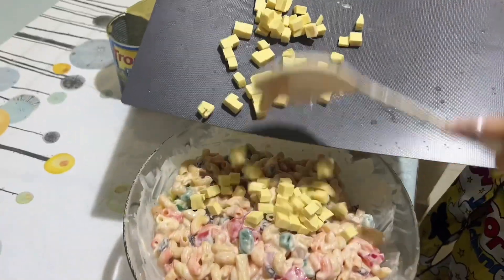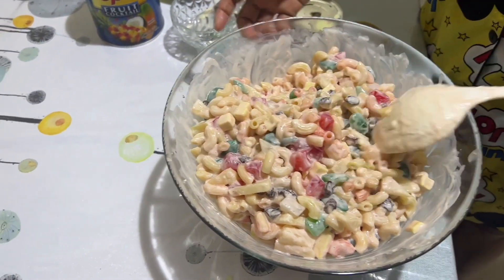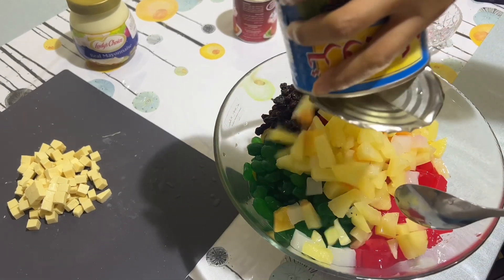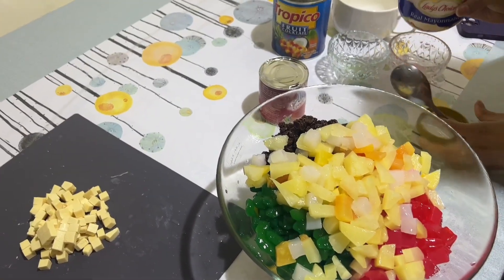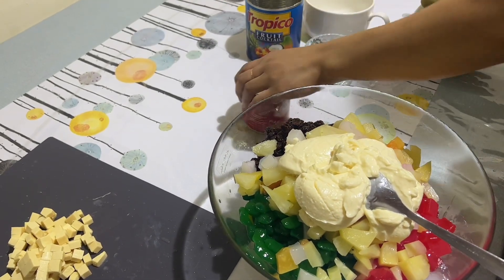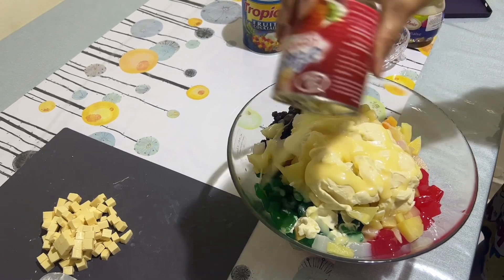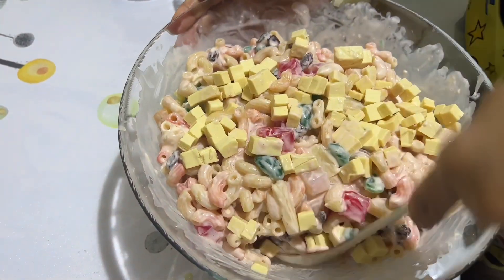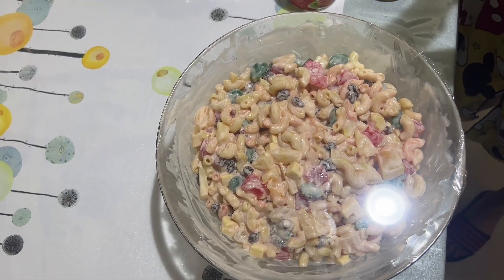MACARONI SALAD | Sweet Creamy Macaroni Salad Filipino Style |ReemaVlogs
PINAY SMALL YOUTUBER. ENGLISH TAGALOG YOUTUBER.